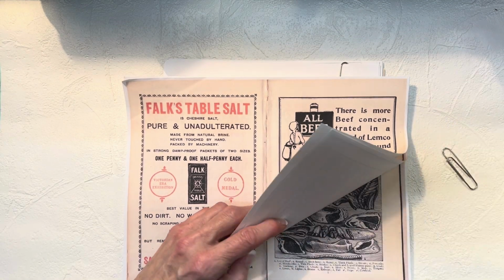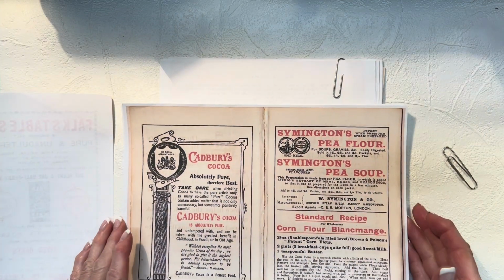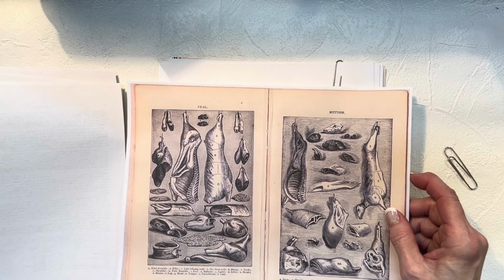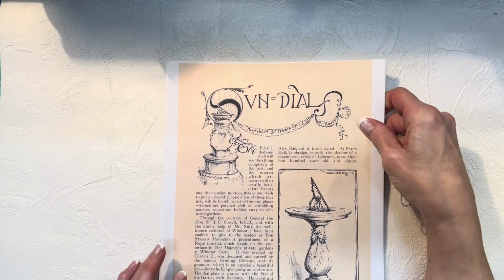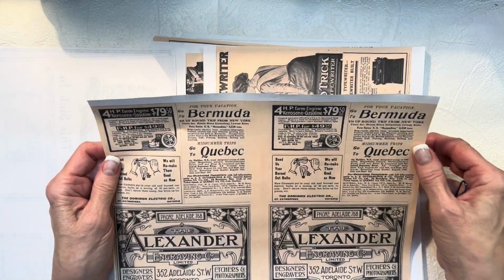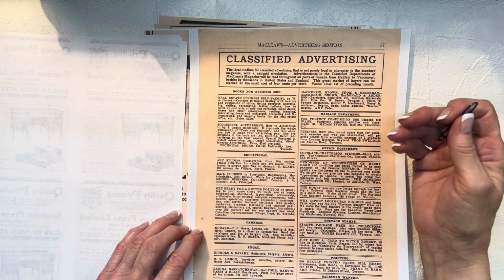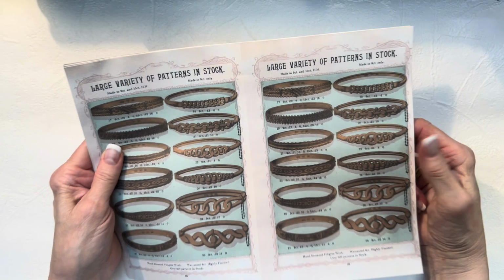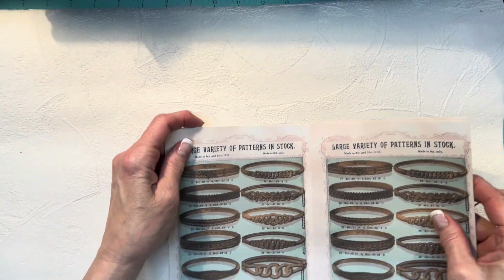Four NEW Ko-Fi Shop Digitals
Check out the 4 latest digital kits to hit my Ko-Fi shop. Digitals are an easy, affordable way to gain access to art supplies that you may never otherwise acquire.

You make this content possible. I can’t…won’t do this without You!

Use this link to Save $5 on your first order